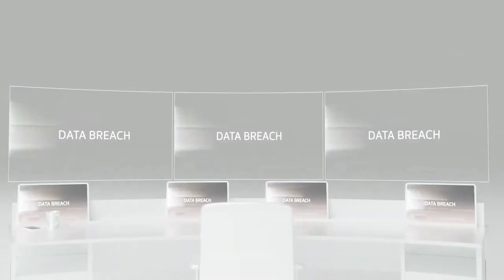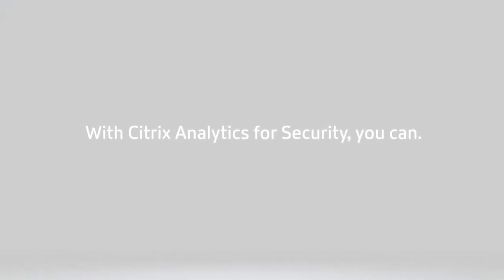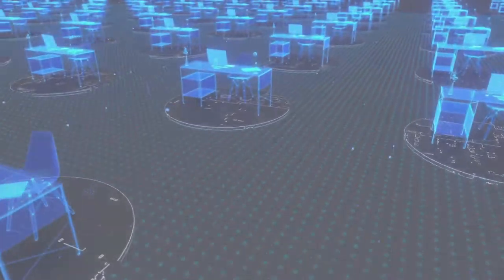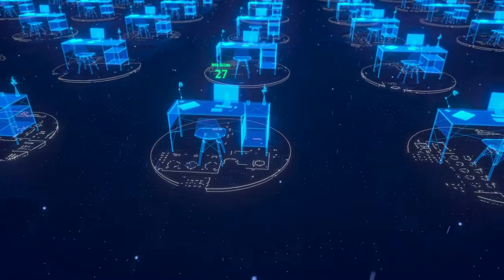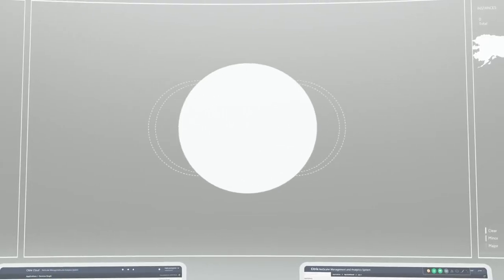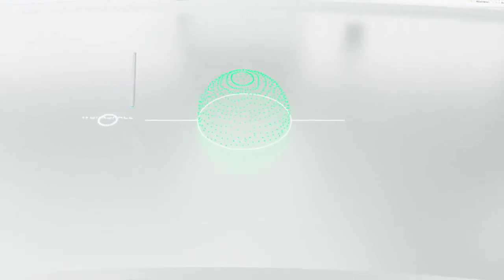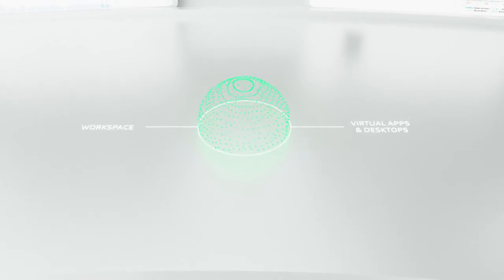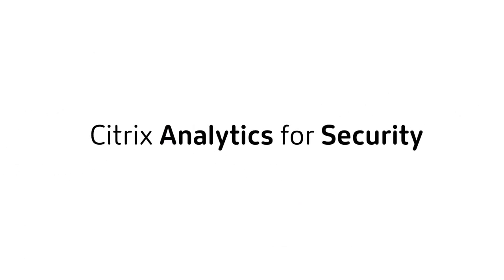Get proactive security protection with Citrix Analytics for Security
Citrix Analytics for Security uses artificial intelligence and machine learning to provide continuous risk assessment across your ever-changing landscape of apps, users, networks, and devices--autonomously detecting risks without complicating user experience.